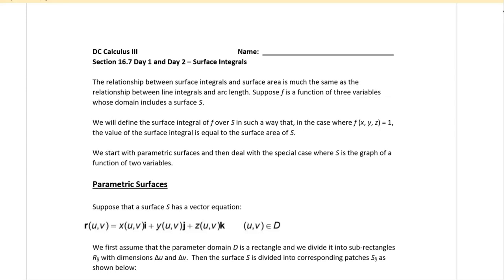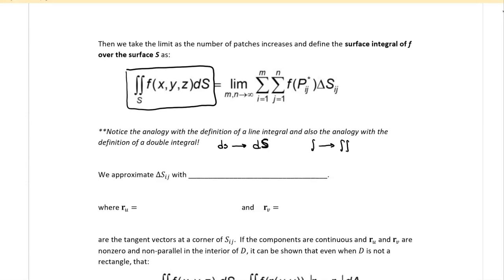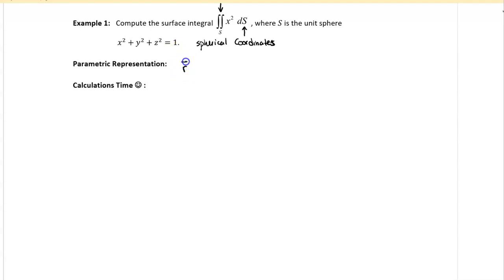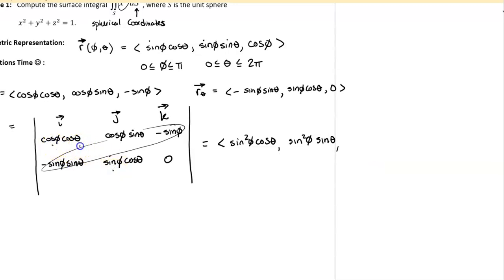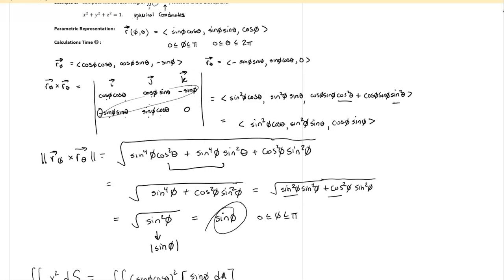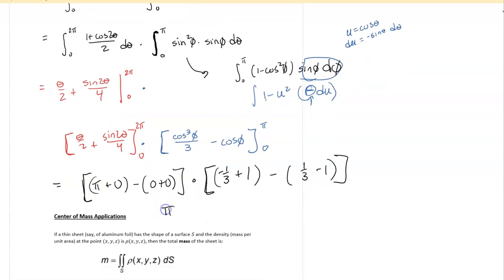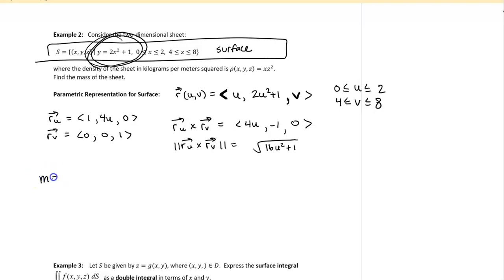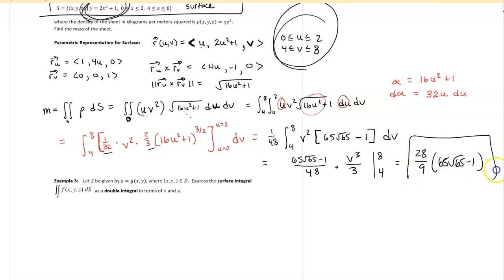16.7 Day 1 notes